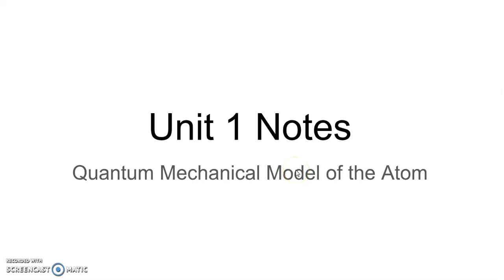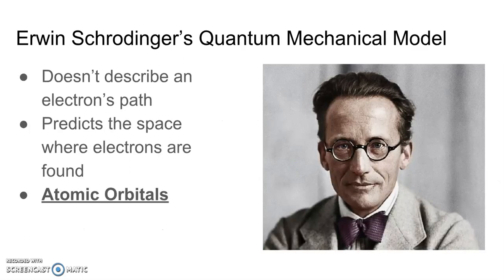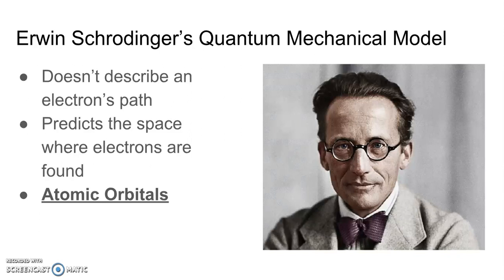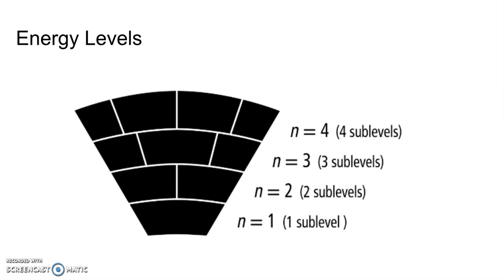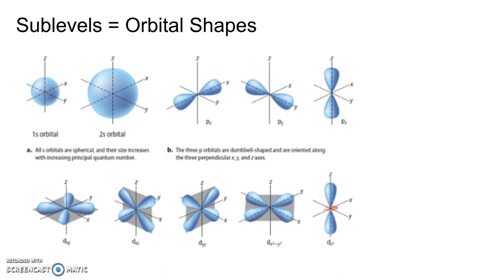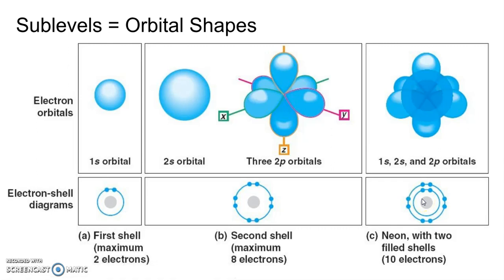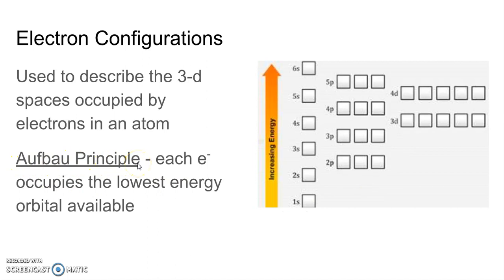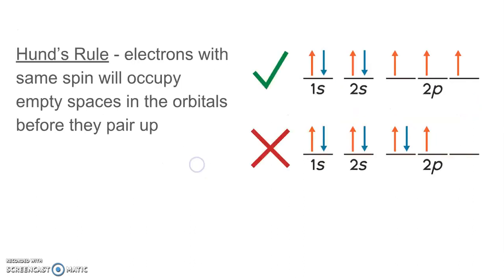Unit 1 notes quantum mechanical model